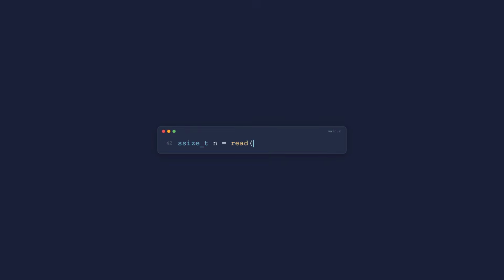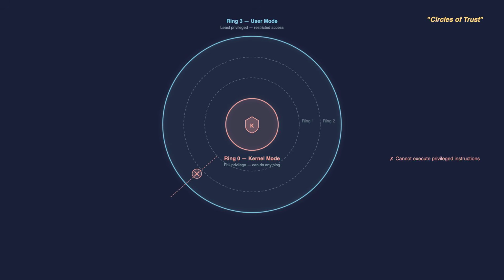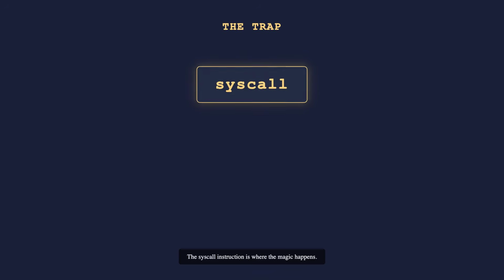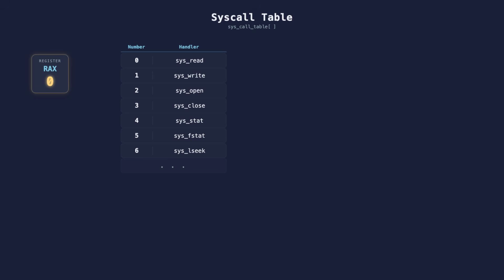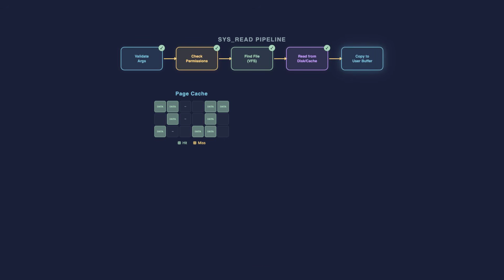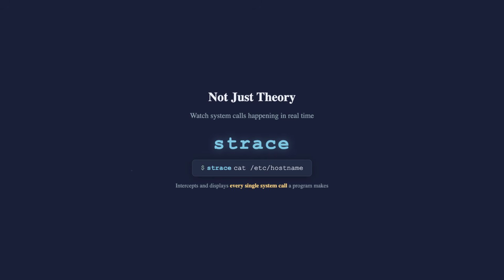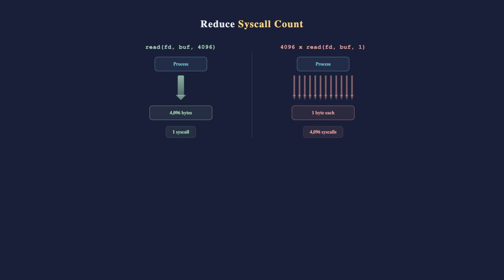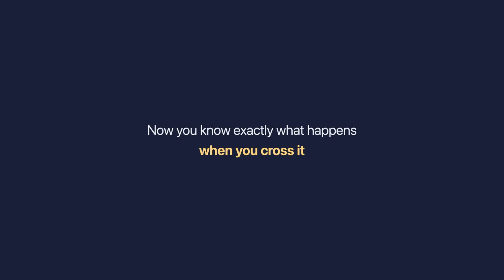How System Calls Actually Work — The Hidden Gateway Between Your Programs and the Kernel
Every time your program reads a file, sends a packet, or allocates memory, it crosses an invisible boundary — a gateway between your code and the kernel. But what actually happens at that boundary?

In this video, we trace the complete journey of a system call from start to finish:

00:00 Introduction
00:05 The Invisible Boundary
01:05 Why the Boundary Exists — Protection Rings
02:15 The C Library Wrapper
03:25 The Trap — Crossing the Boundary
04:35 The Syscall Table
05:45 Inside the Kernel Handler
06:55 The Return Path
08:05 Seeing It Live with strace
09:10 The Cost of Crossing — Performance
10:20 Modern Tricks — vDSO and io_uring

We cover protection rings, the syscall instruction, the syscall table, the kernel handler pipeline (validation, VFS, page cache, DMA), the return path with errno, strace debugging, performance costs, and modern optimizations like vDSO and io_uring.

Assume CS graduate-level knowledge. No advanced math required.